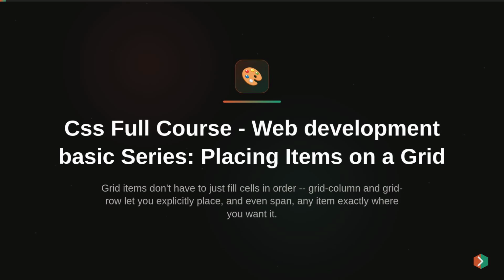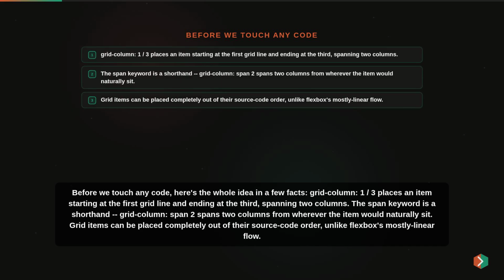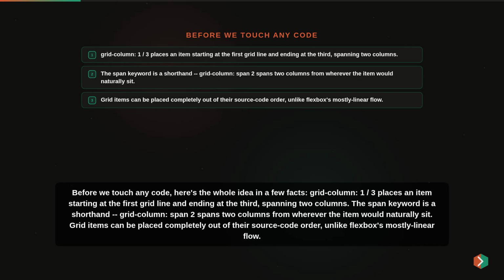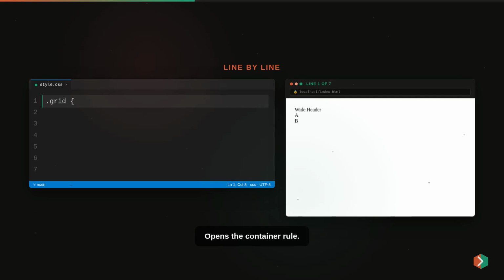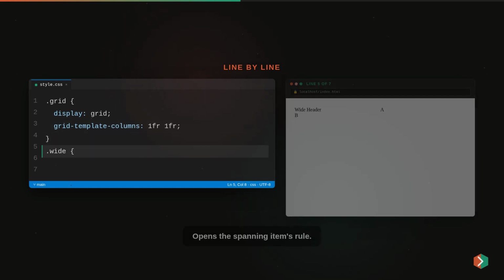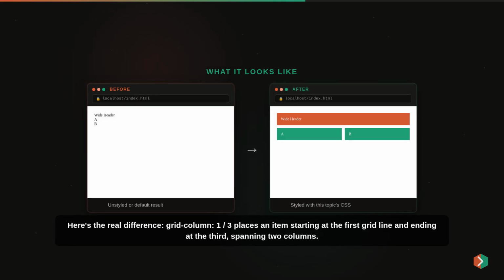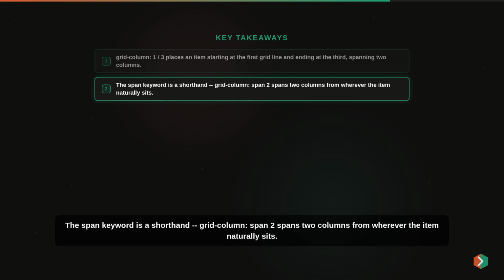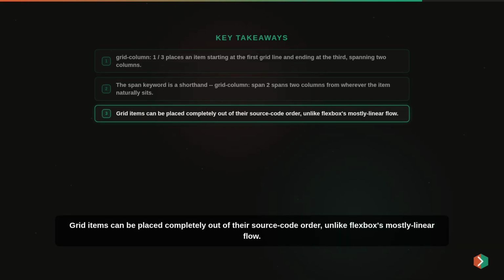Placing Items on a Grid | CSS Grid Tutorial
Grid items don't have to just fill cells in order -- grid-column and grid-row let you explicitly place, and even span, any item exactly where you want it.

In this CSS tutorial, you'll learn:
• Opens the container rule.
• Establishes the grid layout.
• Two equal columns.
• Closes the container rule.
• Opens the spanning item's rule.
• Spans across both columns, from line 1 to line 3.
• Closes the wide rule.

Try it yourself: Try making one grid item span two columns using grid-column: span 2.

This is part 54/59 of our free CSS & CSS3 tutorial series for beginners -- new lessons every week.